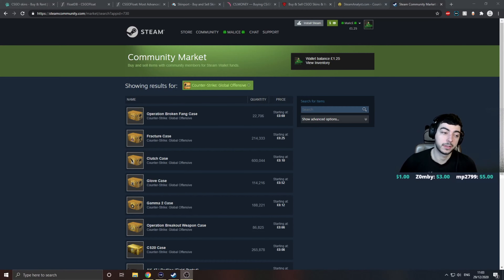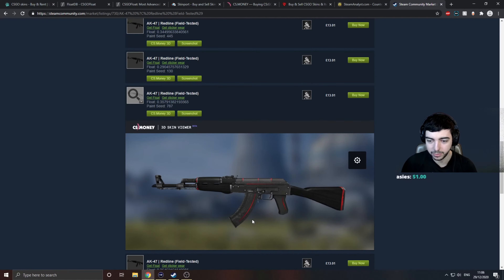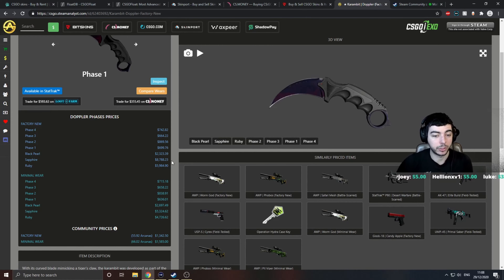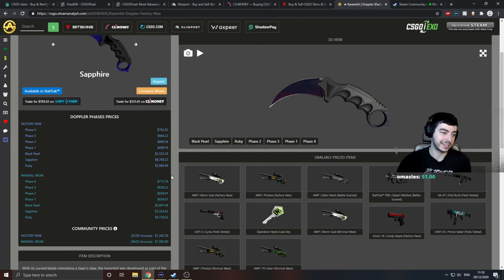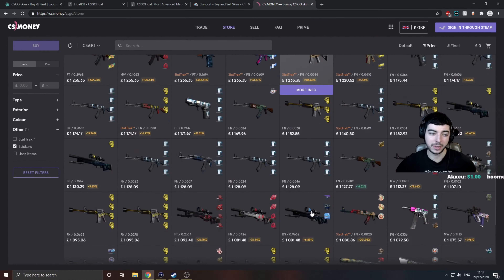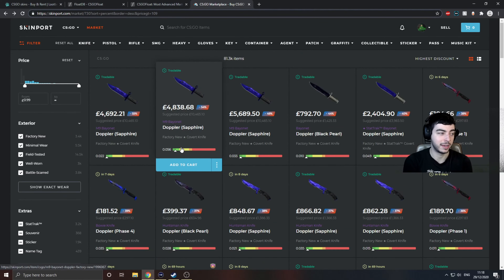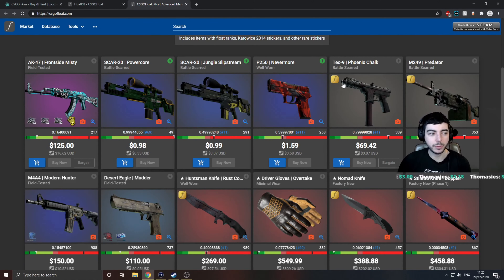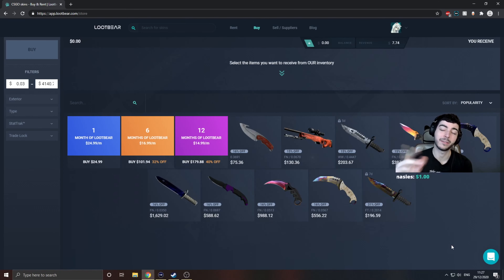Guide To CSGO Trading 2020 Buying And Selling Skins!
Hi guys I get a lot of questions on stream regarding trading links to all sites and sources below!
how I have so many skins?  combination of buying and trading over time also luck.
how do I buy skins?  more info in video.
do you buy on steam market? Depends.

HellCase (Use Code: 'Malice' for free 0.30!)